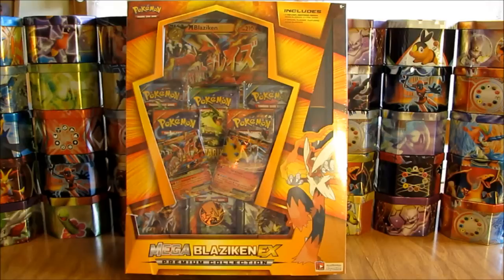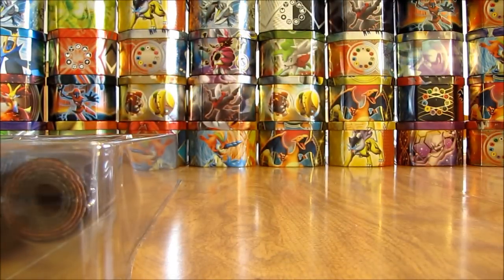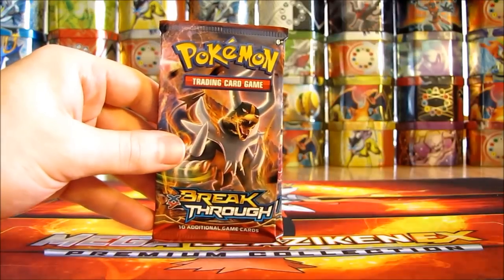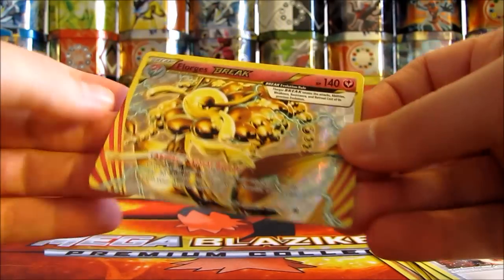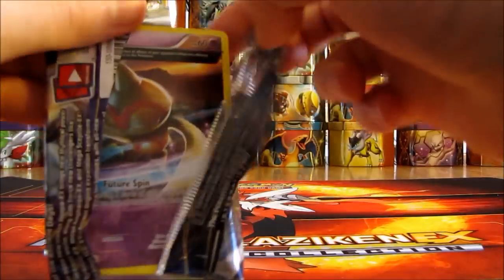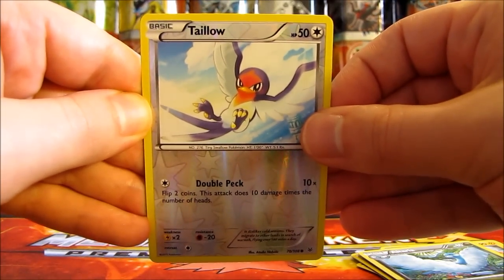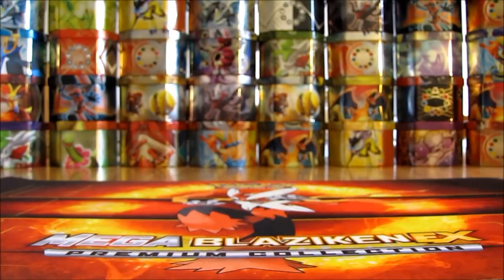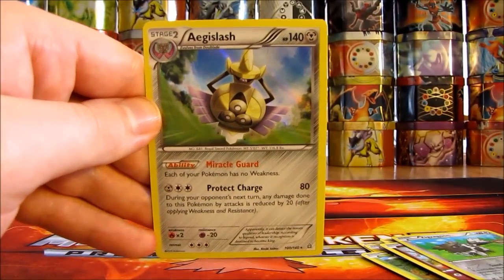Mega Blaziken EX Premium Collection Box Opening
A Pokemon TCG Mega Blaziken EX Premium Collection Box is opened in this video.  This box is brand new and not officially released yet.  It includes 8 Pokemon booster packs, 2 each of XY BREAKthrough, Ancient Origins, Roaring Skies, and Primal Clash, a M Blaziken EX and Blaziken EX promo cards, an oversize M Blaziken EX card, a Pokemon playmat, and an online TCG code card.  I bought this box from Target for $44.99.  This box had some of the best pulls I've ever seen, just like the Mega Swampert EX box, and gave me a first look at BREAK cards from the BREAKthrough set.